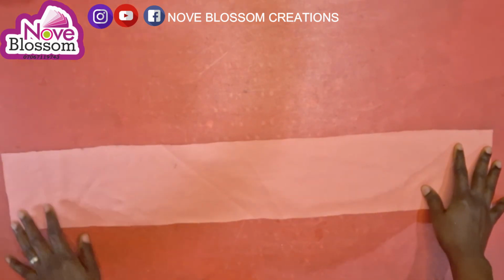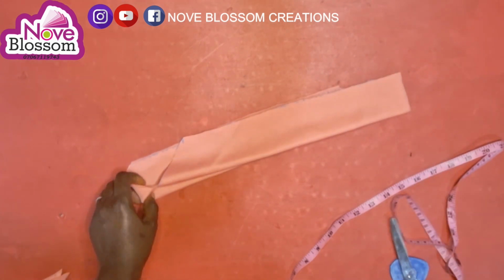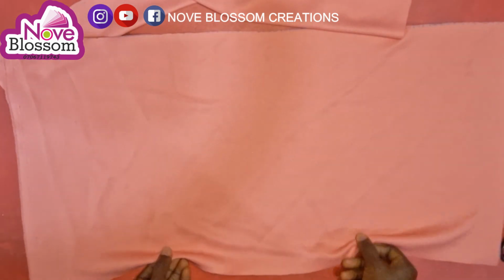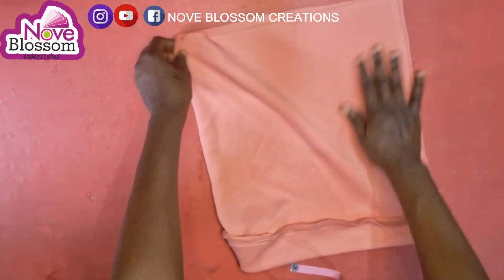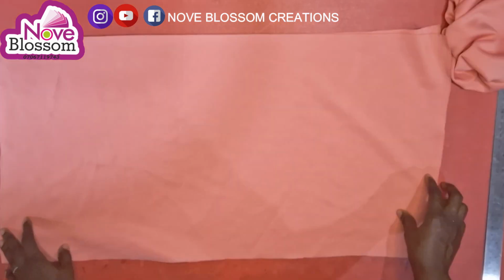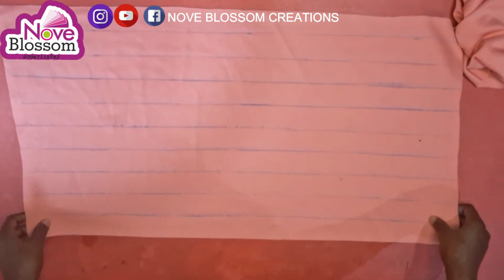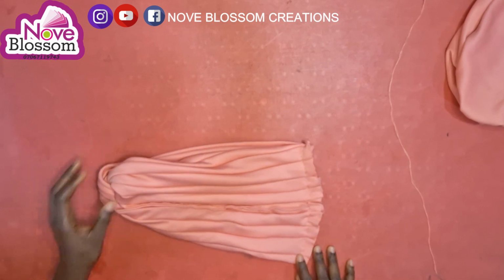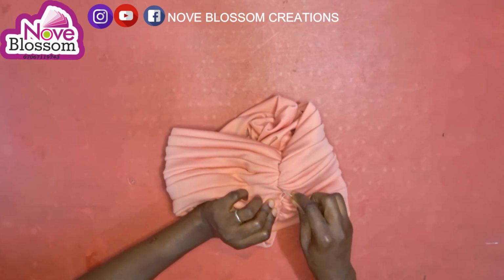Turban with twisted cross design'